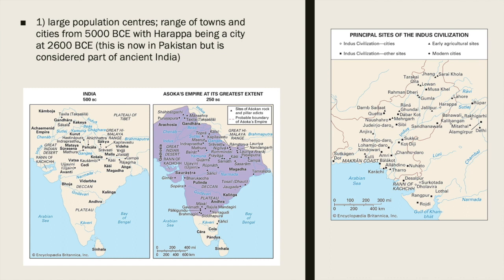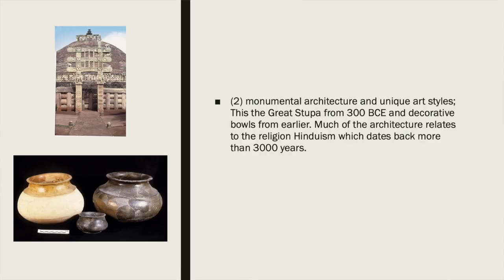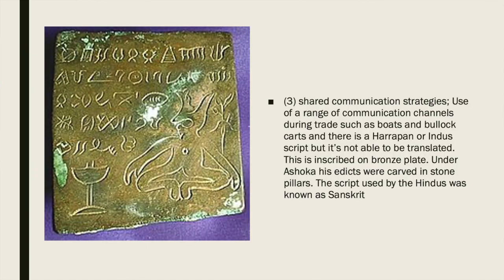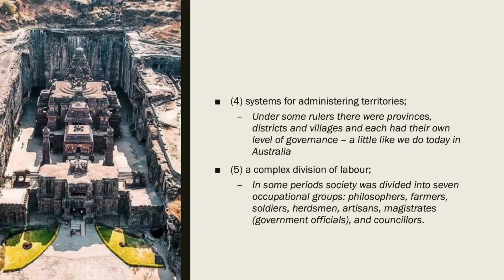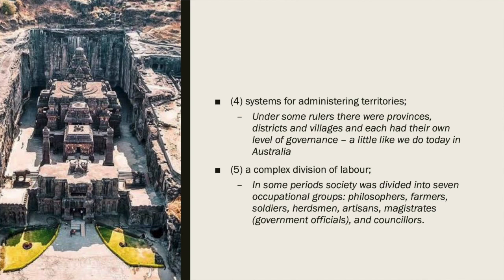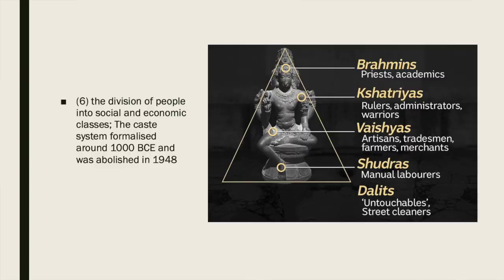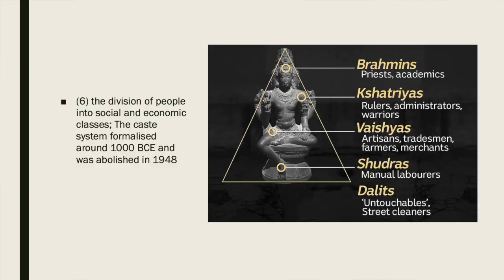H7008 Intro to India